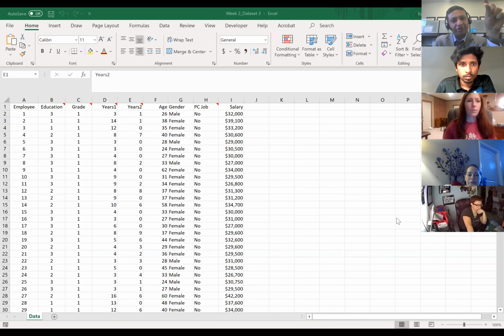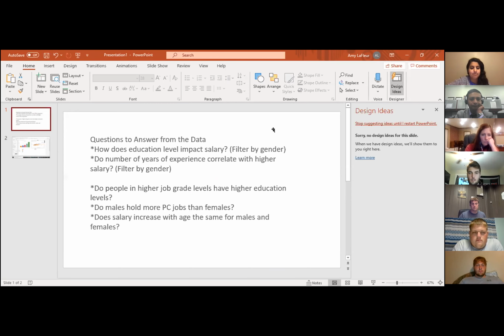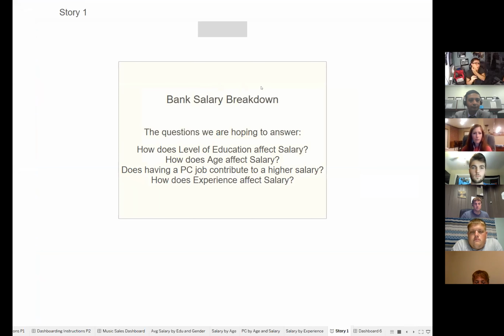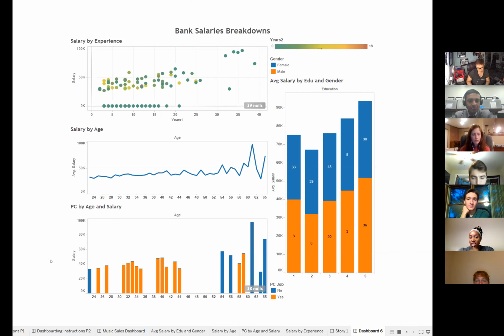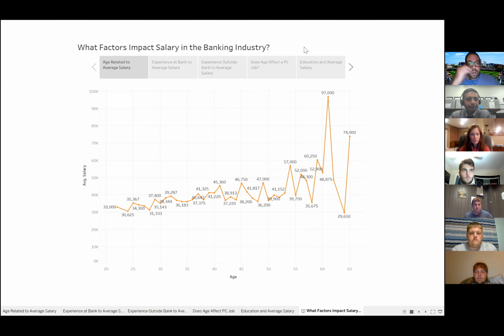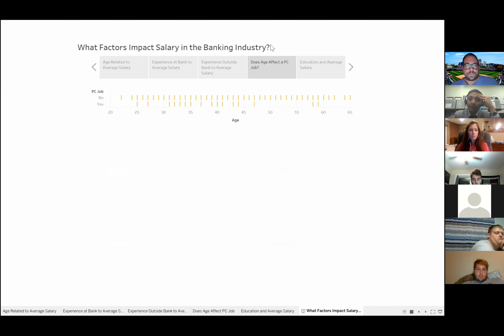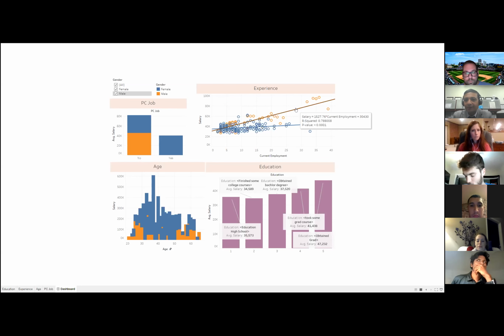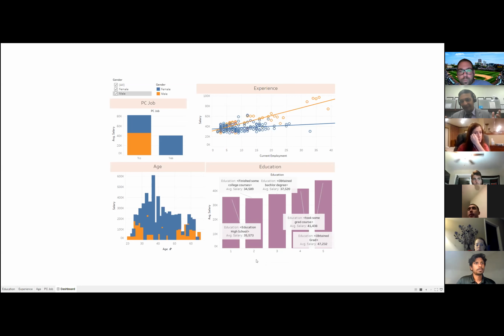Week4_Session2: Tableau Challenge Bank Salary Data